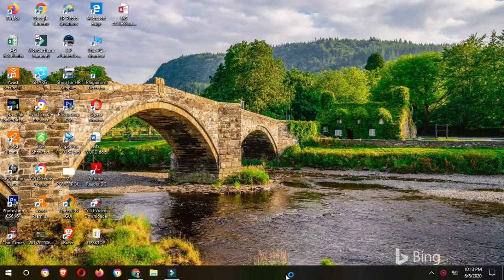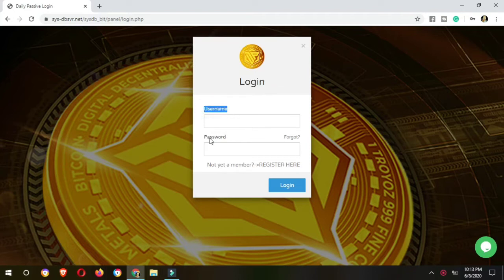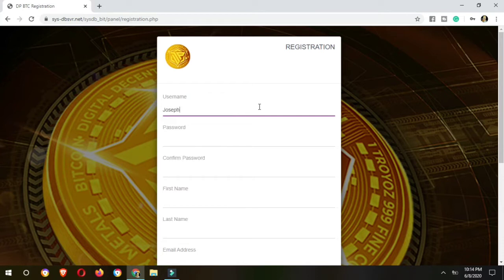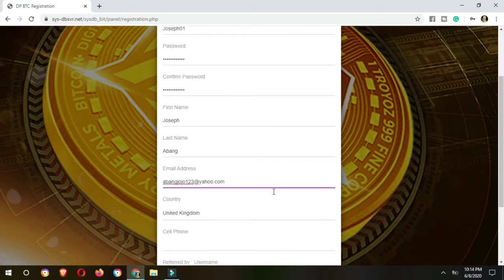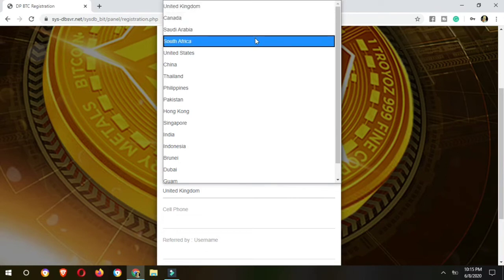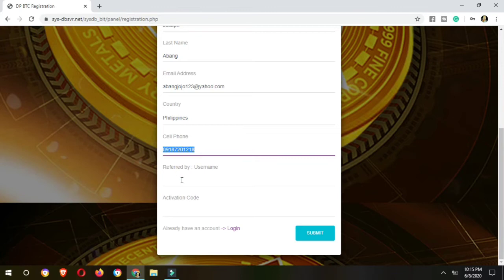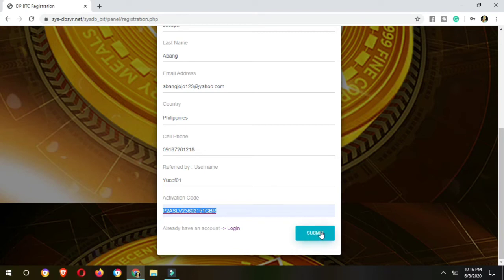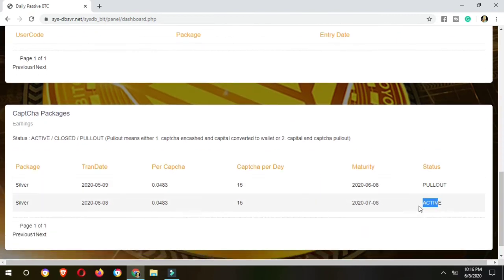HOW TO REGISTER MY DAILY PASSIVE ACCOUNT? THE TUTORIAL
Our Values:

J-justest (conforming to the standards of correctness)

E-eloquence (effective ability to speak and write well)

Our Slogan:
KEEP COMING!